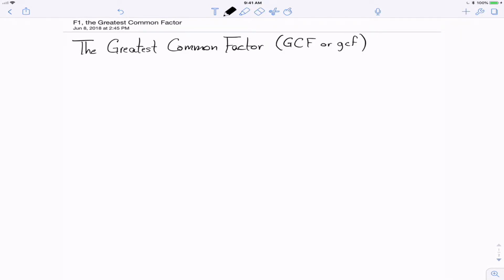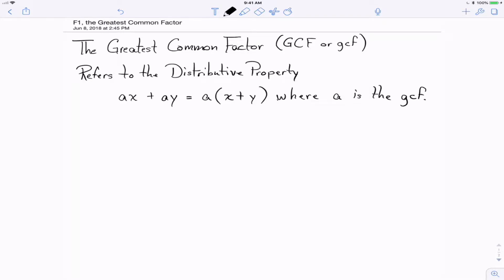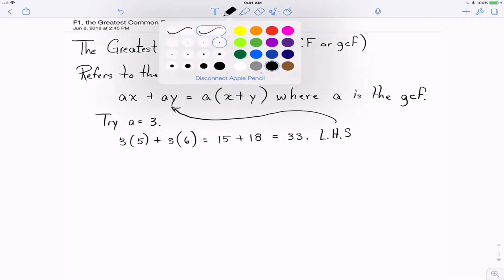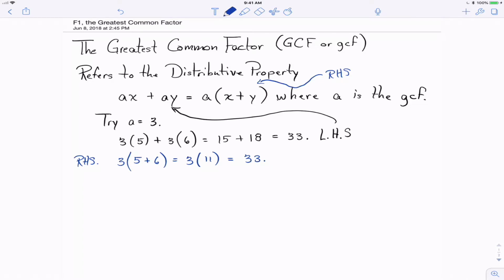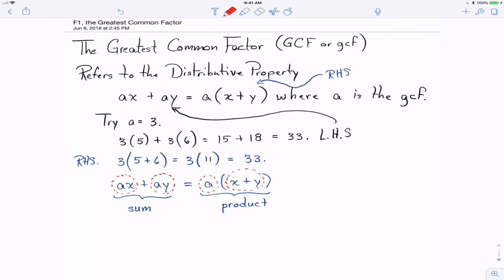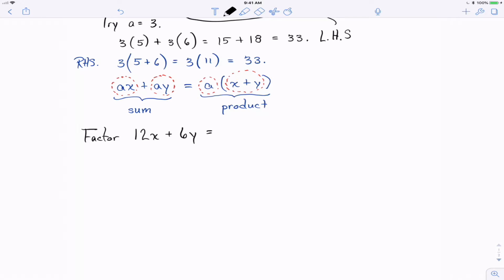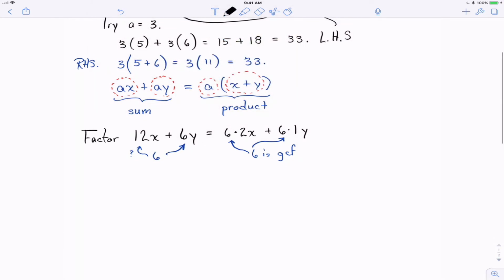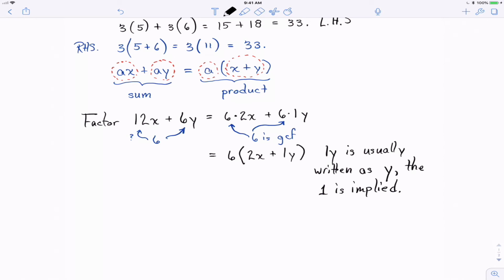F1, the Greatest Common Factor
Factor the greatest common factor using the distributive property